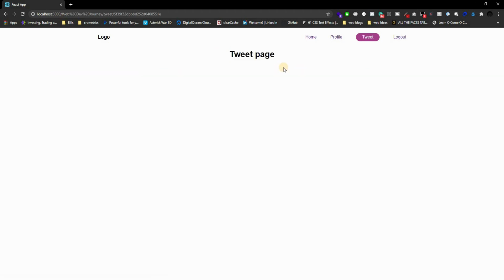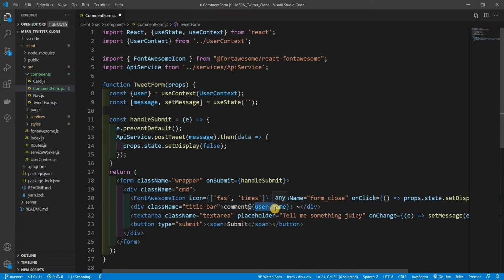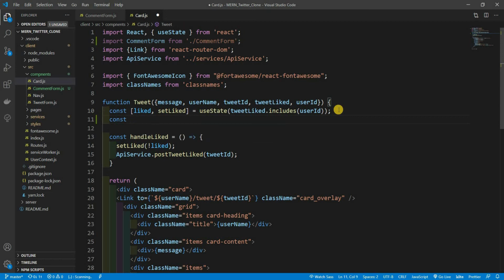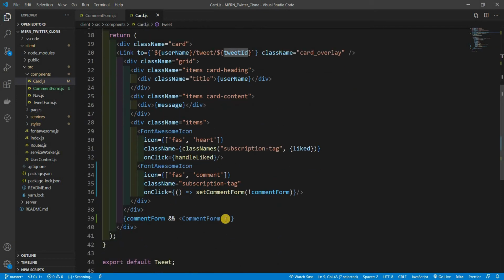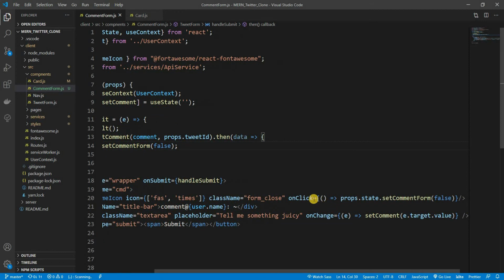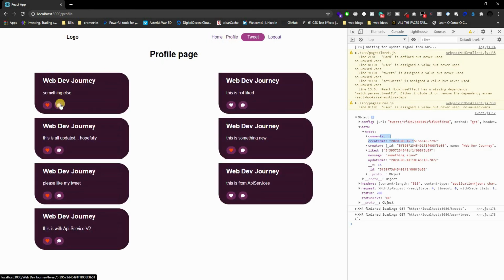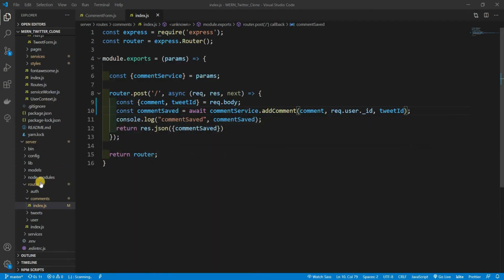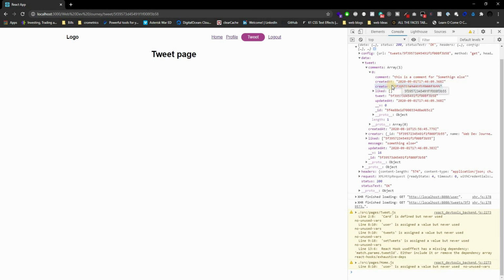Twitter Clone - Displaying Comments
In this video we will be focusing on finishing the comment on the client side. Basically displaying comments